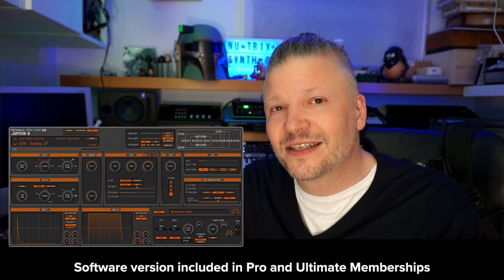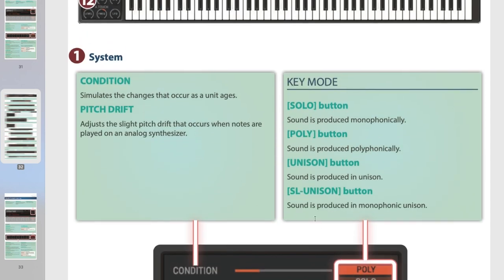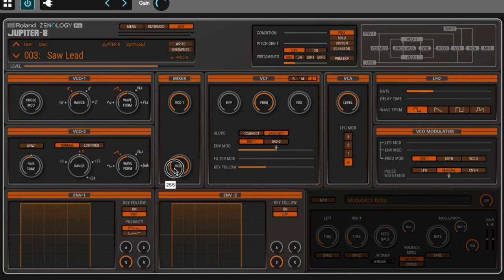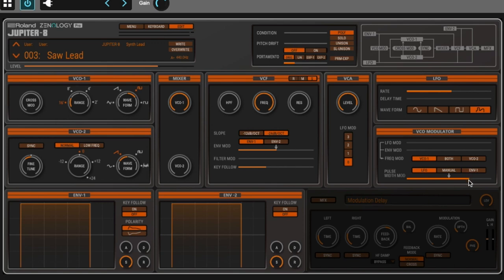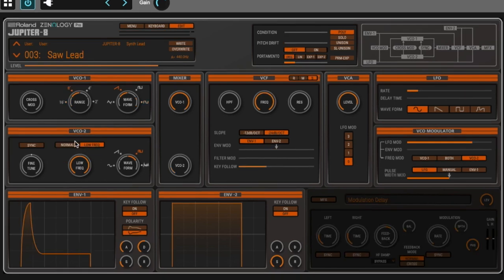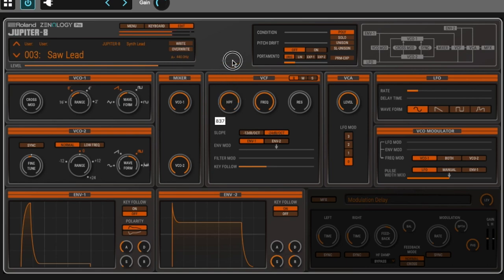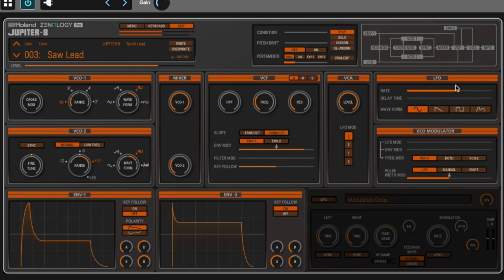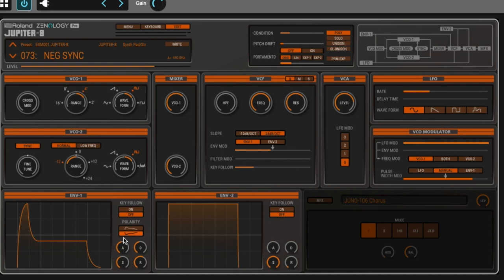Roland Cloud How-To: JUPITER-8 Model Expansion Deep Dive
Dive deep into JUPITER-8 Model Expansion inside ZENOLOGY Pro with an advanced overview of sound design capabilities.